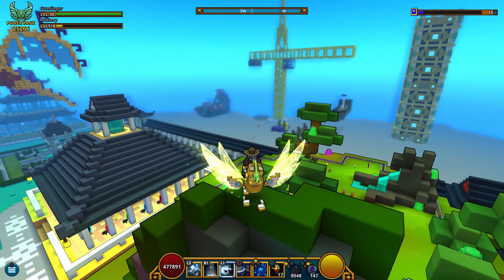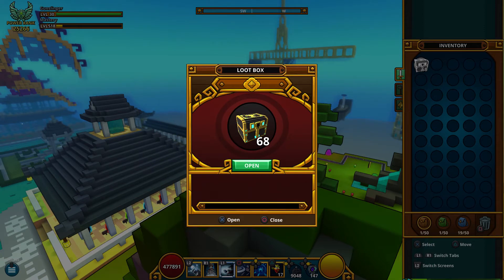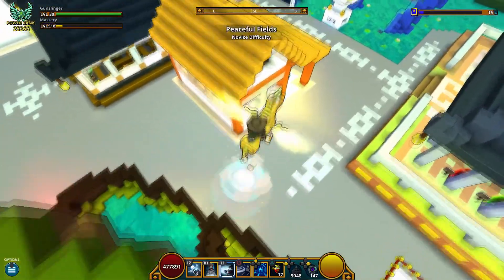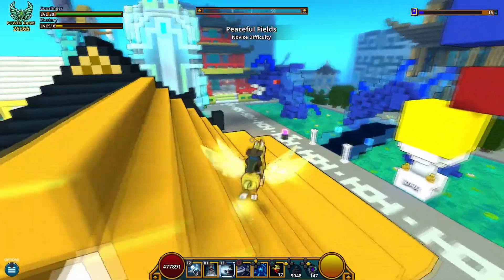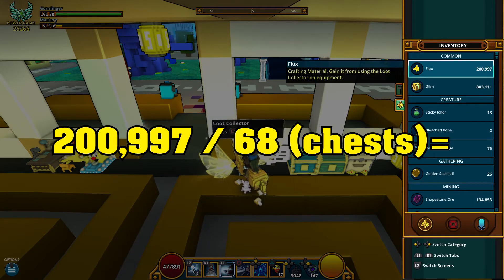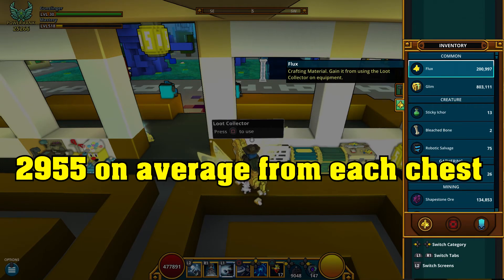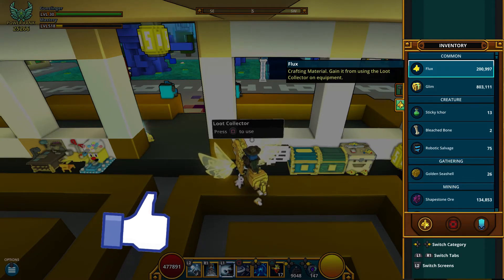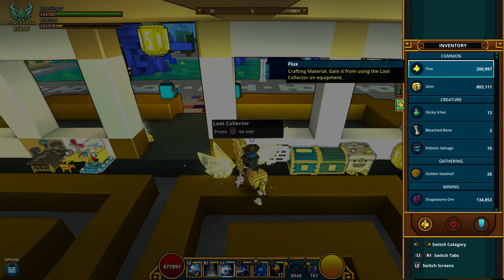Trove,Unbox 68 Titan Treasure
Trove Ps4 EU Servers,opening 68 titan treasure to see how much flux /titan treasure will drop out of these.